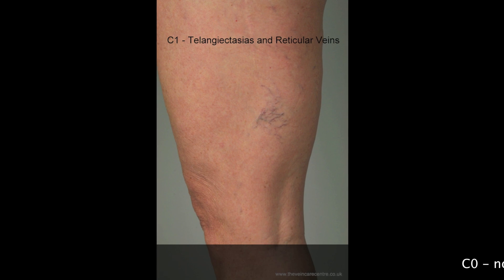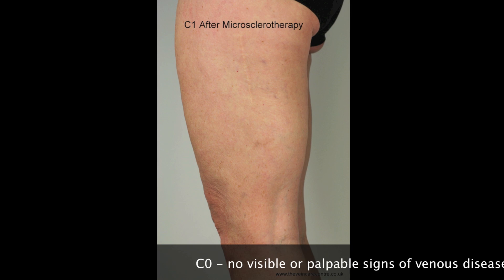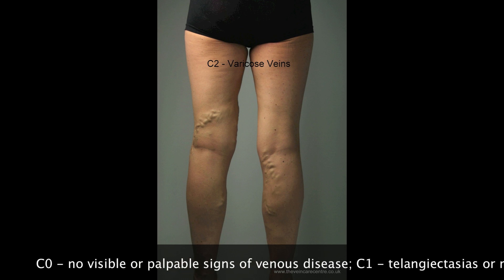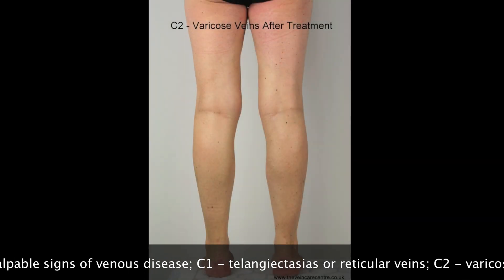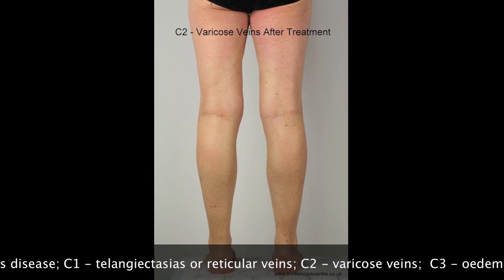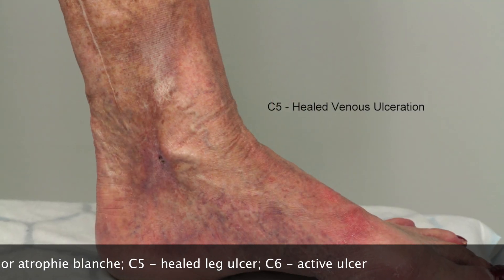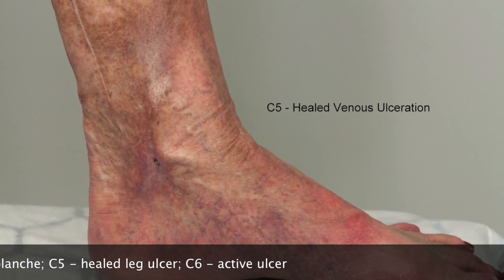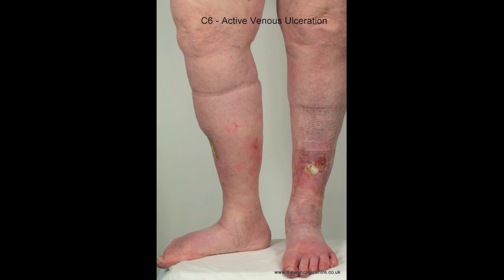Clinical Classification of Venous Disease of the Legs: A guide for Doctors, Nurses, Medical Students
Venous disease of the legs is very common. Approximately, 60% of adults will develop venous disease. The clinical classification of lower limb venous disease is based on the visual appearance of the leg with the patient standing and in good light.  It is part of CEAP:
C0 : no visible or palpable venous disease. The legs look perfectly normal with no abnormal veins, no swelling and no thickening (induration) or dyschromia (discolouration)
C1 :the presence of telangiectasias (spider veins or thread veins) or reticular veins (blue veins 1-2mm in diameter)
C2: palpable (lumpy) varicose veins
C3 : venous oedema (edema). Fluid swelling of the ankles which indents when pressed with the thumb (pitting oedema)
C4 ; varicose eczema, lipodermatosclerosis, atrophie blanche, These skin changes indicate severe and/or long standing venous reflux or obstruction and suggest that the skin is vulnerable to ulceration. The skin feels hard, the skin may be inflammed, red and tender or there may be areas of micro-infarction with a salt and pepper appearance.
C5 : healed venous ulcer. There is scarring with abnormal surrounding skin. The typical site is the lower 1/3 of the medial calf (just above the inner ankle)
C6: active ulcer. There is a break in the skin (the squamous epithelium)
In the presence of clinical signs of venous disease, a duplex ultrasound scan is required to make an accurate diagnosis of the venous problem. Approximately 80% of all leg ulcers are caused by venous disease. 1-2% of the population will develop a leg ulcer and the NHS spends nearly £1billion per year treating leg ulcers. Leg ulcers should be treated by compression bandaging, compression hosiery and treatment of the causative venous disease. Early recognition of venous disease with early intervention prevents progression to more advanced clinical stages. Dr Haroun Gajraj of the VeinCare Centre explains and illustrates the clinical classification of lower limb venous disease with clinical photographs.